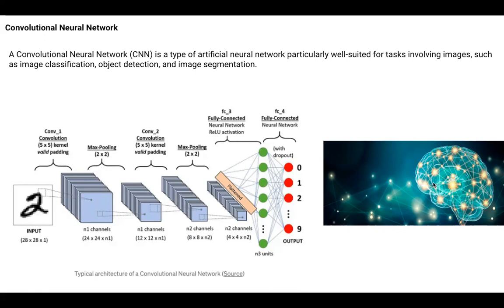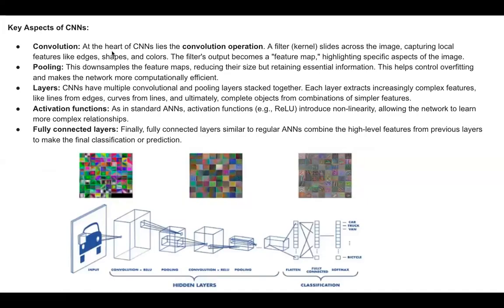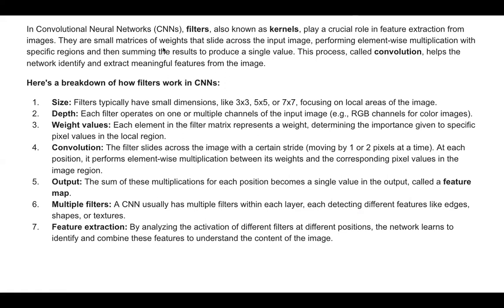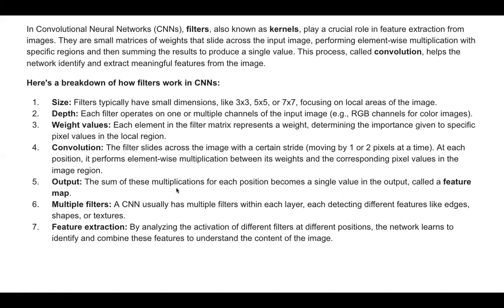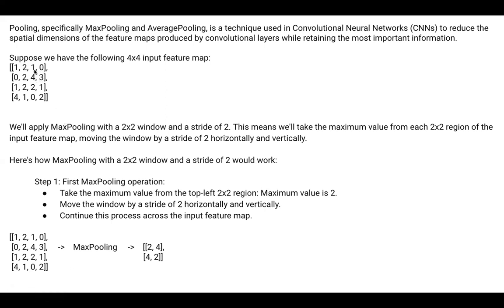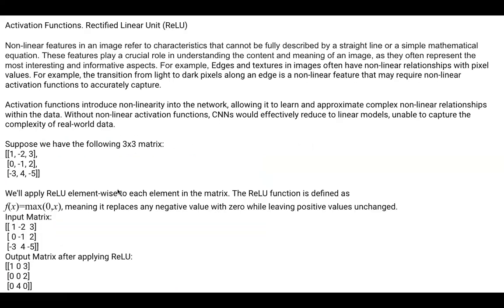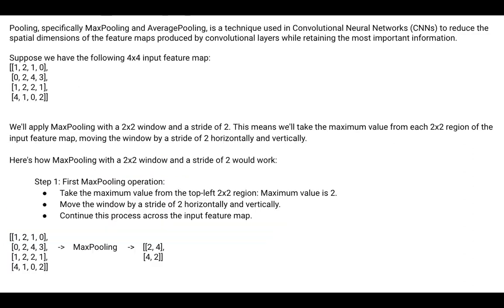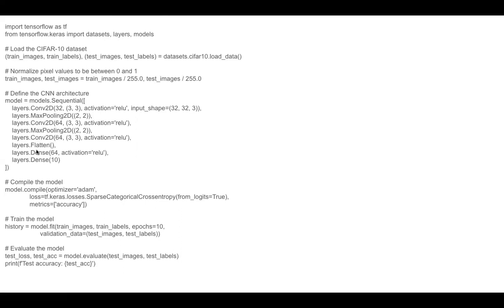M's Tech. Convolutional Neural Network in plain english.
Convolutional Neural network architecture explained in plain english.